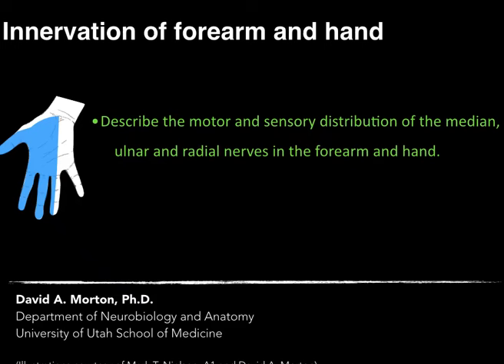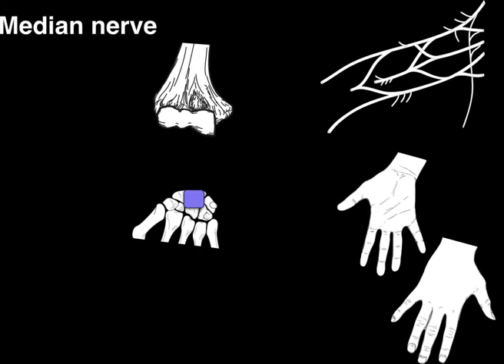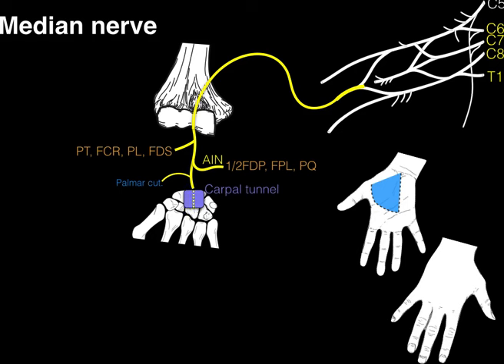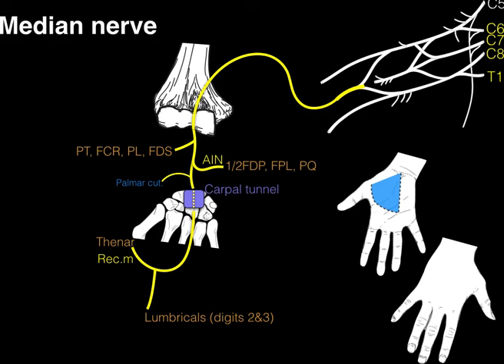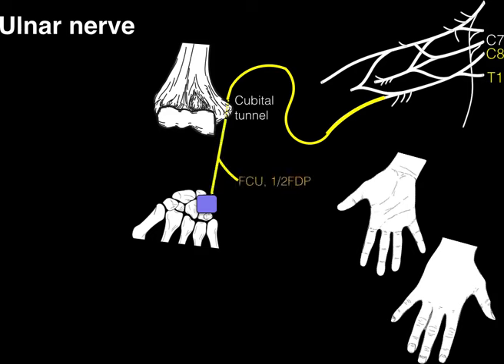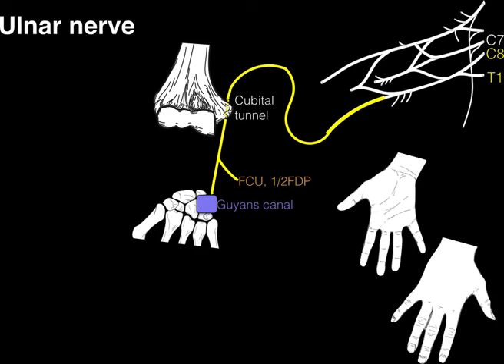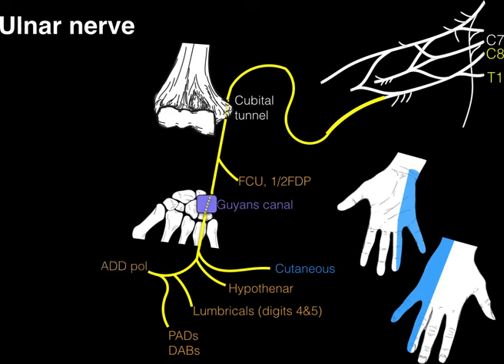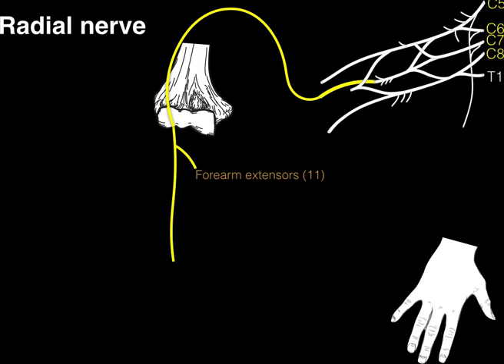Innervation of forearm and hand muscles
Clinical anatomy tutorial of the distribution of the median, ulnar and radial nerves in the forearm and hand.